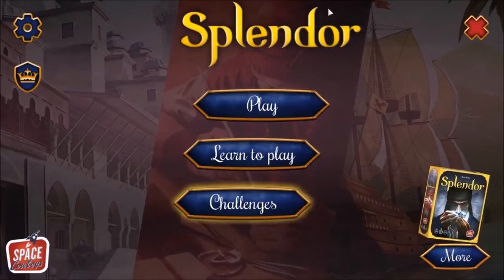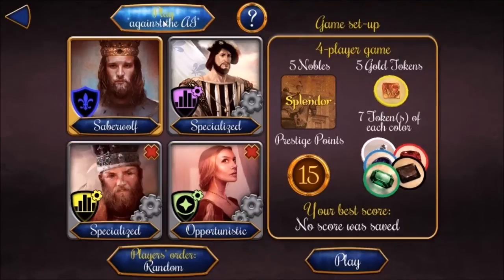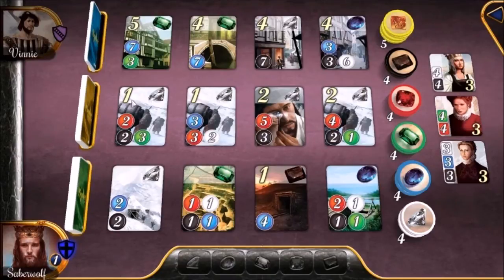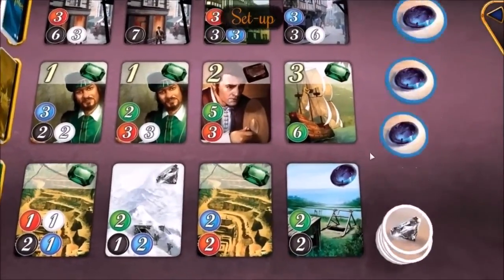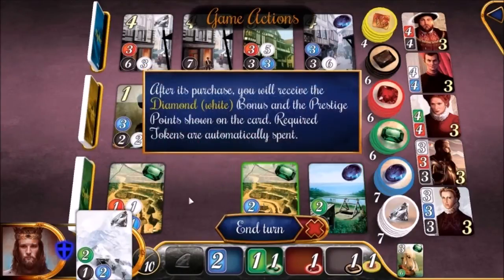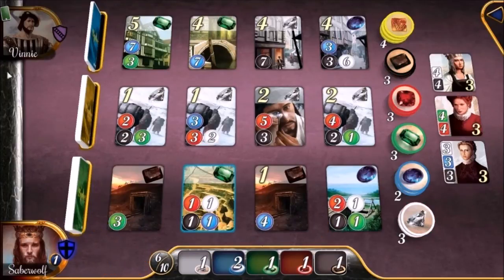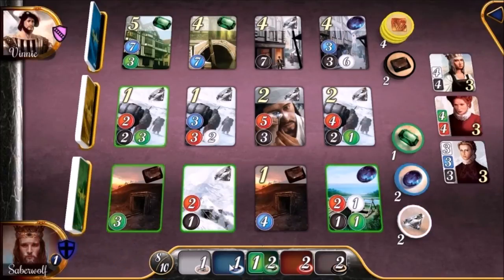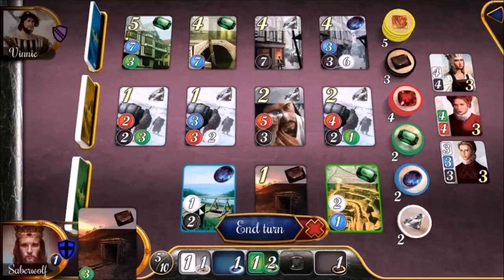DGA Plays: Splendor - The Video Game (Ep. 1 - Gameplay / Let's Play)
Splendor Gameplay / Let's Play Video

This is the video game adaptation of the popular board game, Splendor.